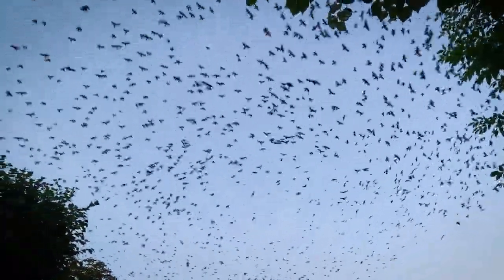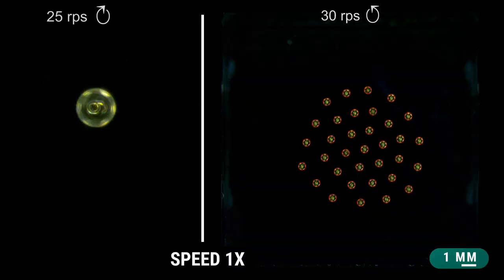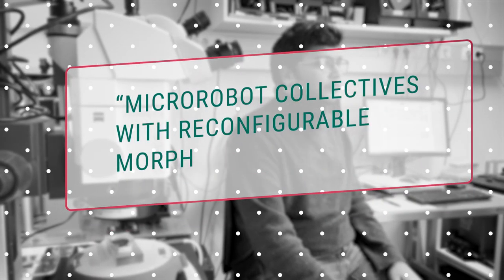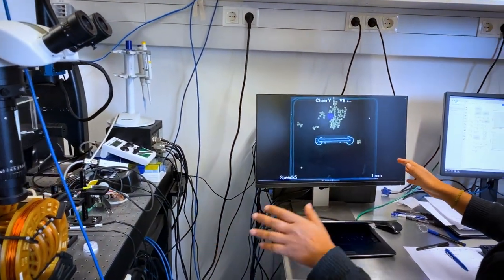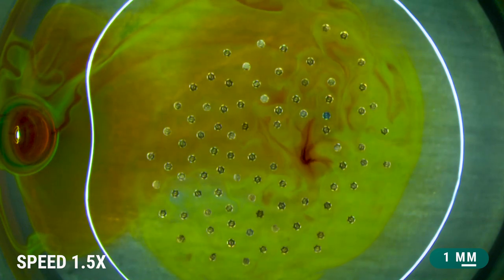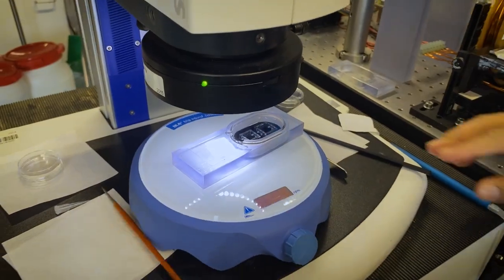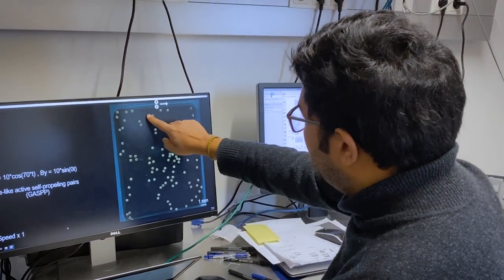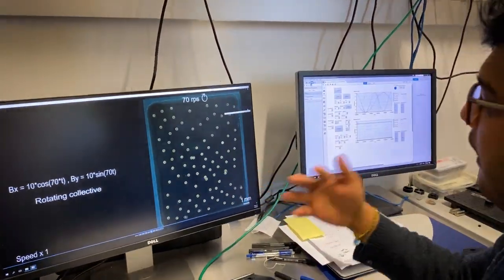Microrobot collectives display versatile movement patterns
Collective behavior and swarm patterns are found everywhere in nature. Robots can also be programmed to act in swarms. Researchers at the Max Planck Institute for Intelligent Systems (MPI-IS), Cornell University, and Shanghai Jiao Tong University have developed collectives of microrobots, which they can move in every formation they wish. The research project was published in Nature Communications. Find out more here: